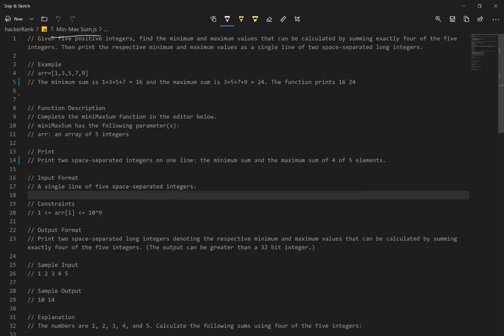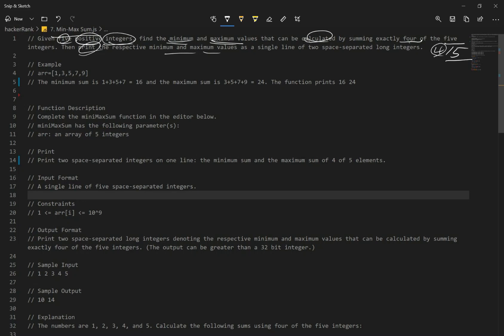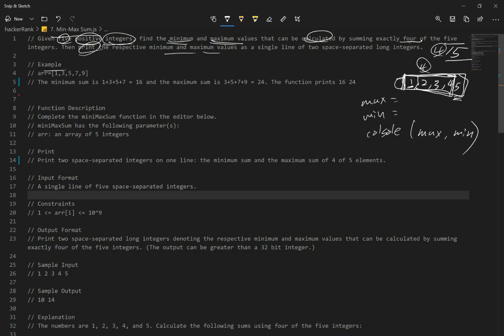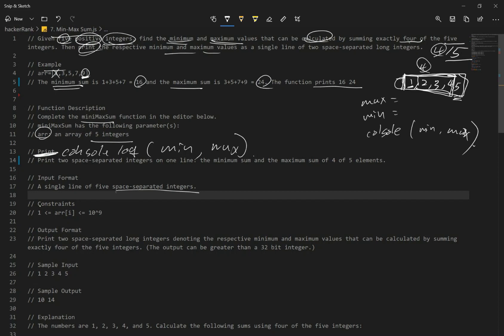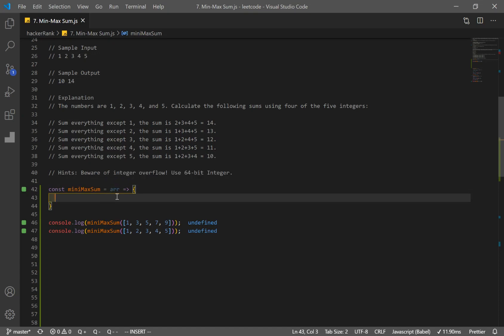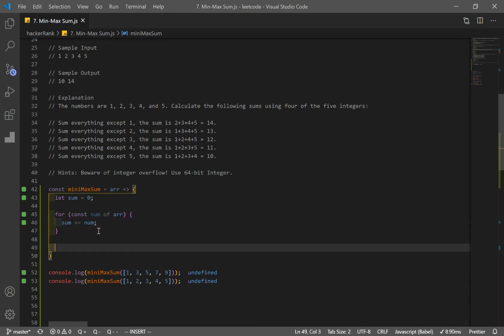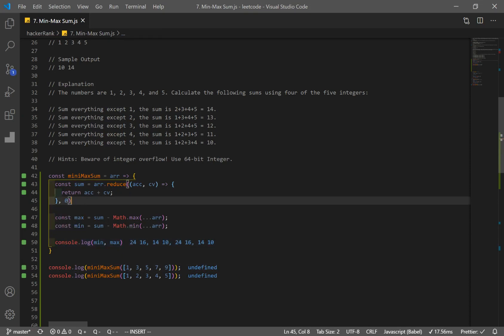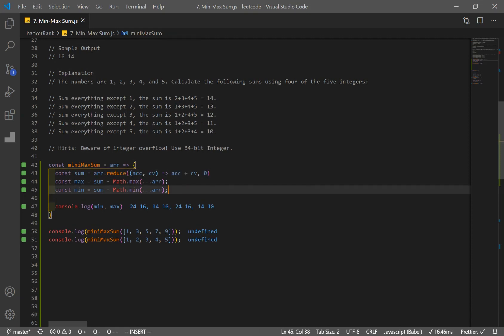HackerRank - 7 Mini-Max Sum Solution & Explanation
Given five positive integers, find the minimum and maximum values that can be calculated by summing exactly four of the five integers. Then print the respective minimum and maximum values as a single line of two space-separated long integers.

0:00 Start
0:02 Problem Explanation
3:01 Solution 1
5:36 Solution 1 Review
6:53 Solution 2